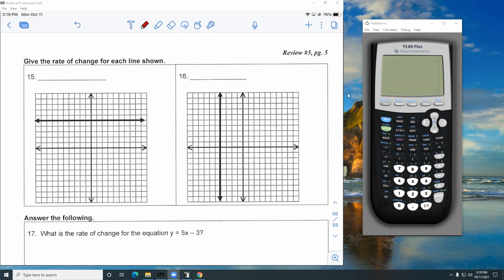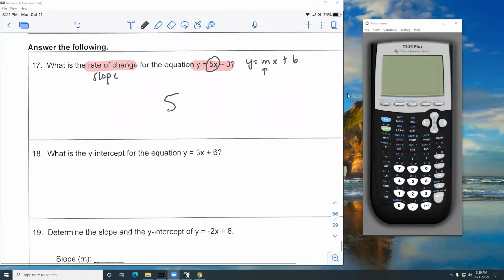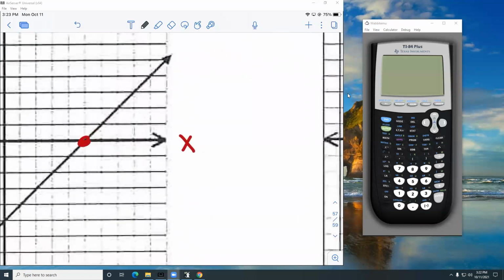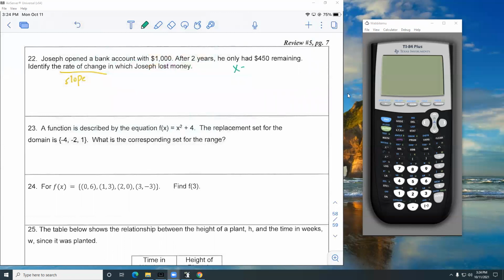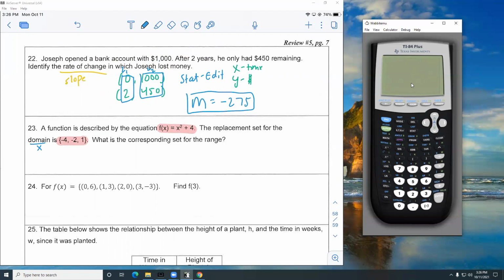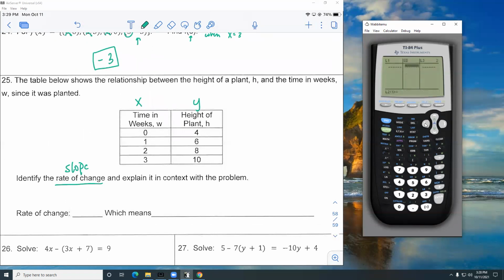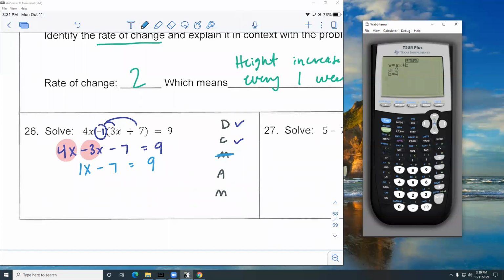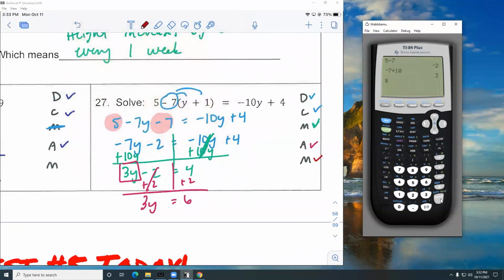Unit 5 Review Pt. 2